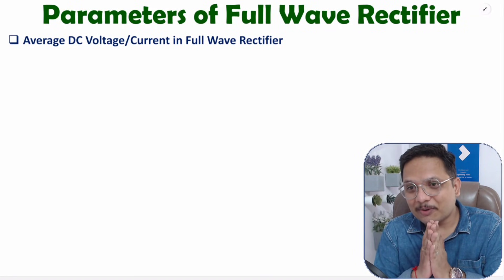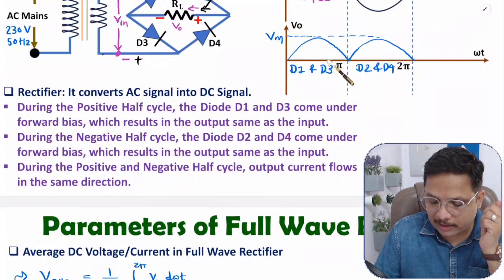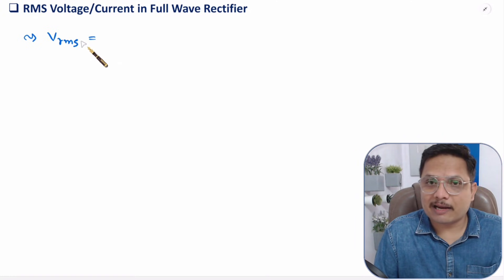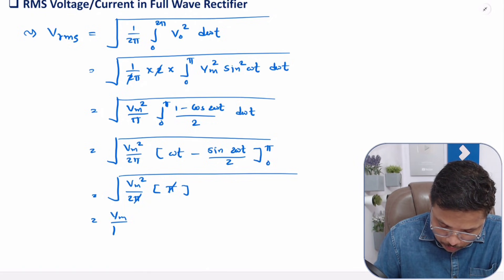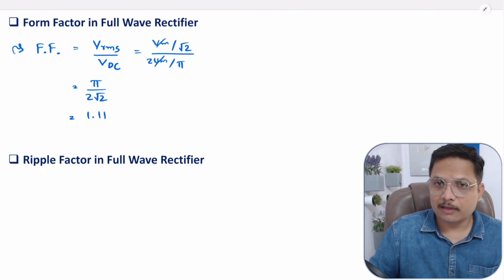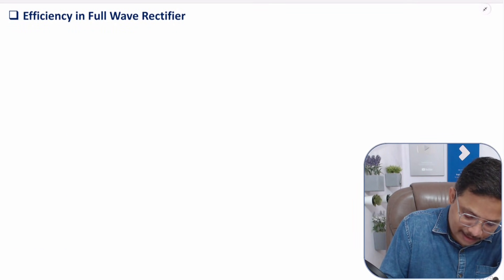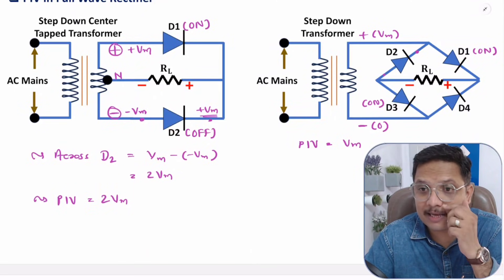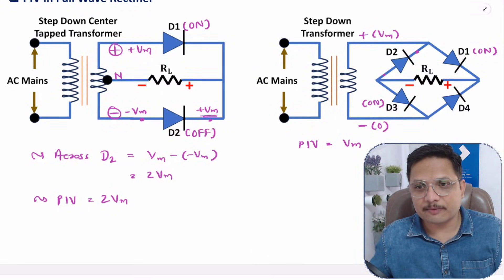Parameters of Full Wave Rectifier (Average & RMS DC voltage/Current, PIV, Form & Ripple Factor)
Parameters of Full Wave Rectifier are explained with the following timecodes:

0:00 – Parameters of Full Wave Rectifier - Basic Electronics
1:05 – Average DC voltage/Current
3:28 – RMS Voltage/Current
6:28 – Form Factor
7:14 – Ripple Factor
7:49 – Efficiency
9:16 – PIV - Peak Inverse Voltage

The following points are covered in this video:
0. Basic Electronics
1. Full Wave Rectifier
2. Parameters of Full Wave Rectifier
3. Average DC voltage/Current of Full Wave Rectifier
4. RMS Voltage/Current of Full Wave Rectifier
5. Form Factor of Full Wave Rectifier
6. Ripple Factor of Full Wave Rectifier
7. Efficiency of Full Wave Rectifier
8. PIV of Full Wave Rectifier